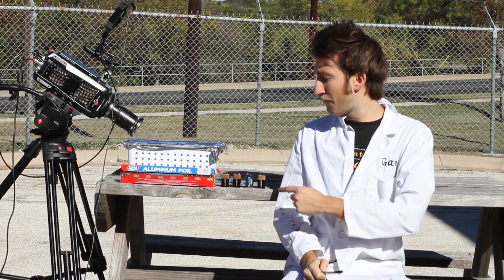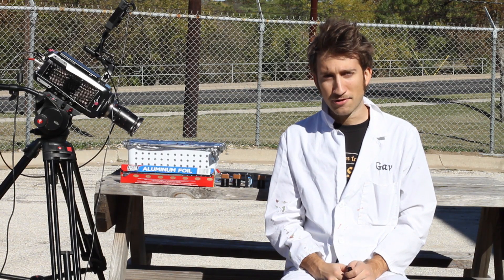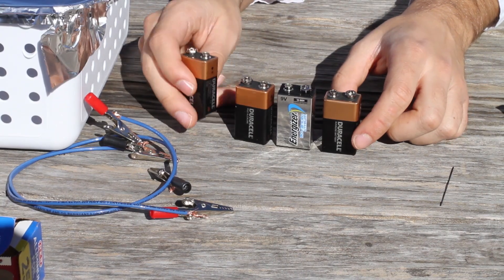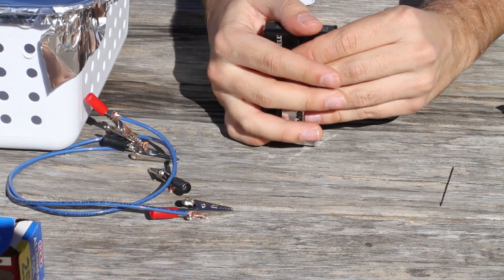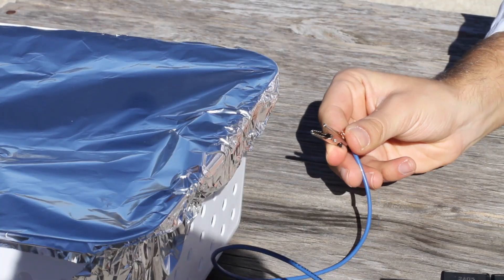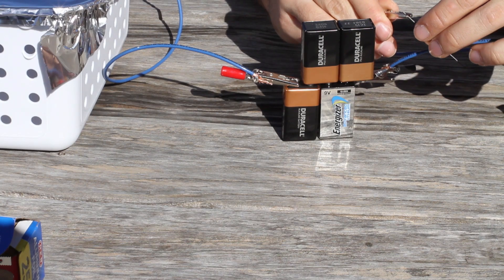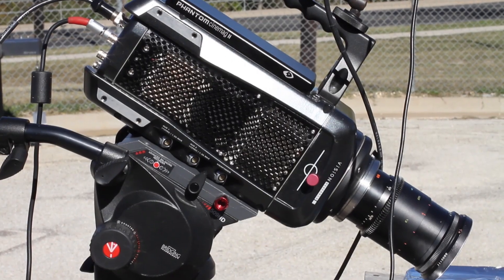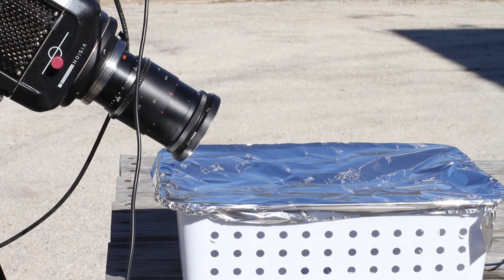Tiny Plasma Cutter in Slow Motion - The Slow Mo Guys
Gav makes his own teeny plasma cutter and shows you at 2500fps.

Filmed on a Phantom Flex at 2500fps